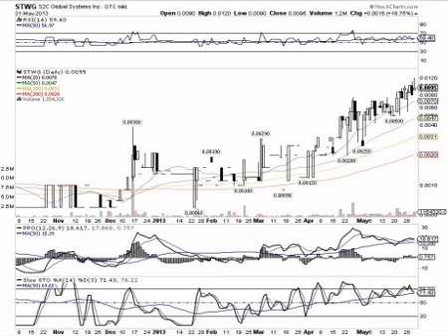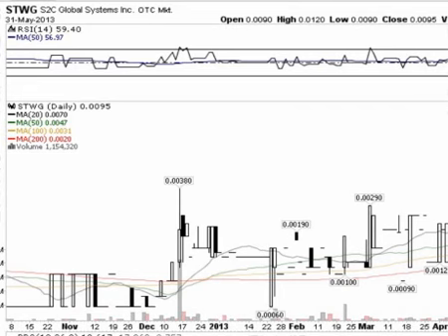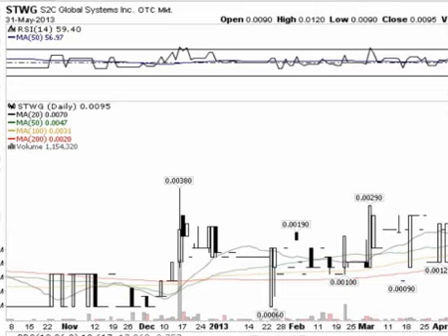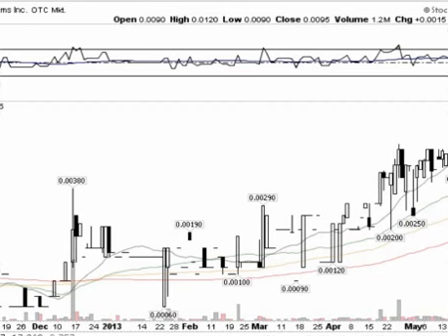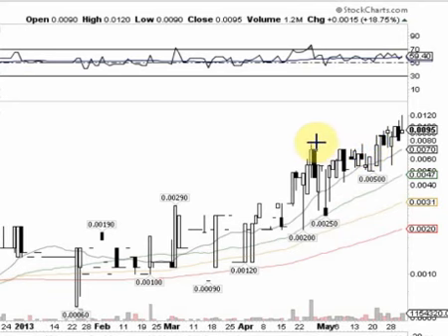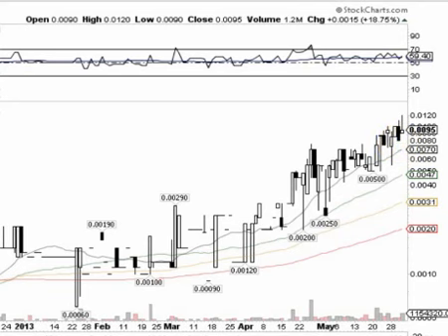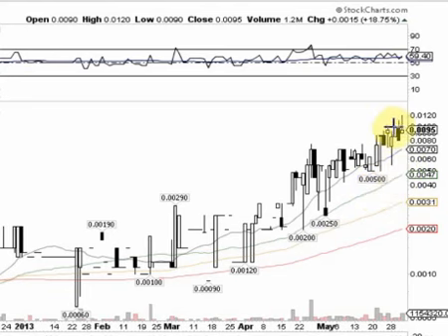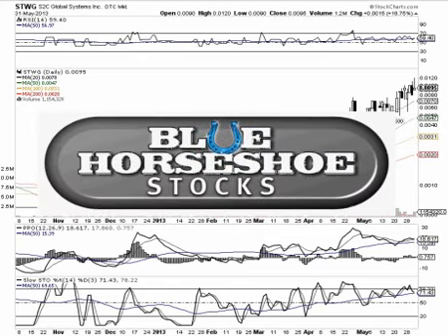STWG Video Chart for 06/03/13